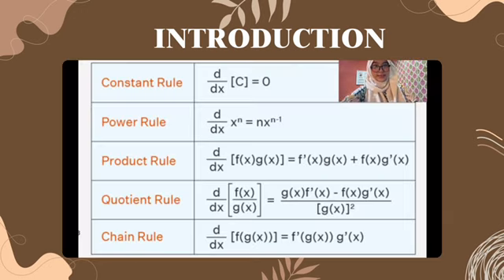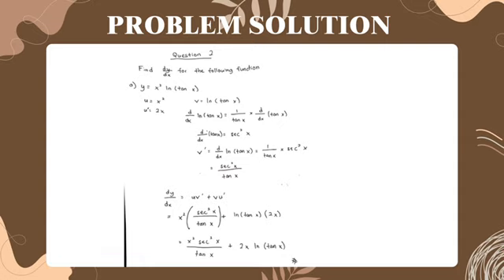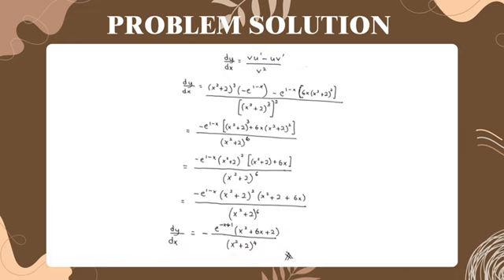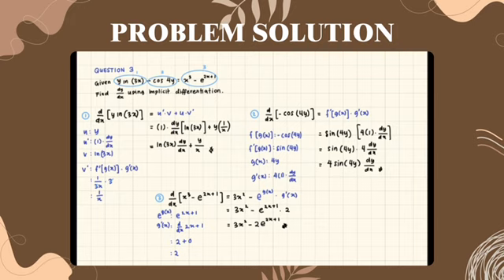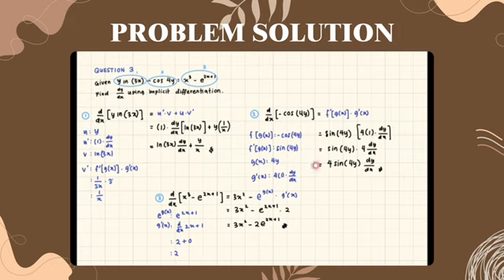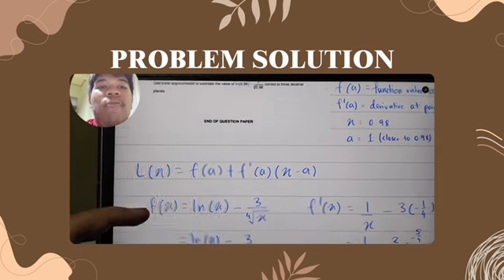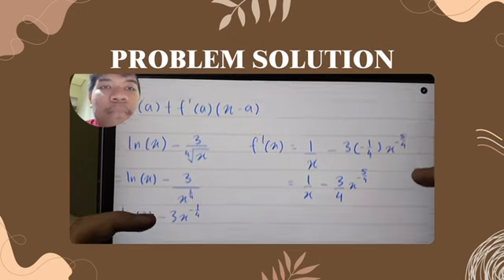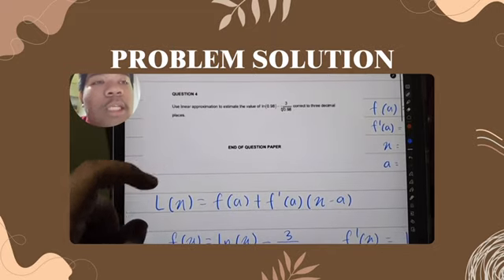Techniques of Differentiaton: Group 2 - MAT183G1 - AS120/2 - 20252 - DR_FAM